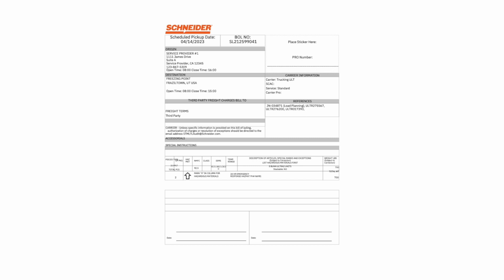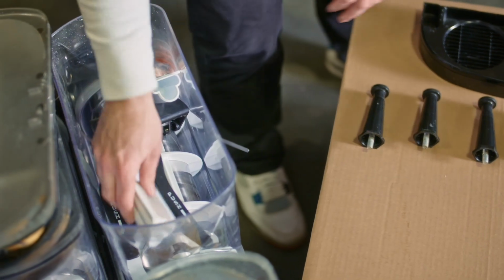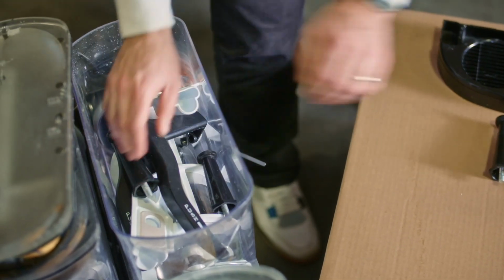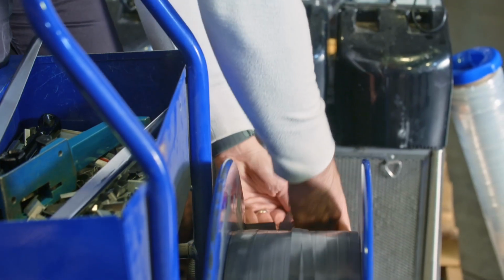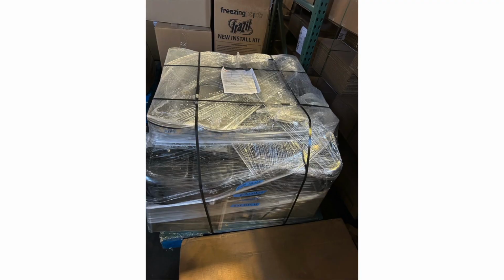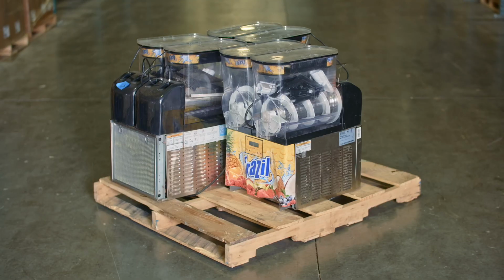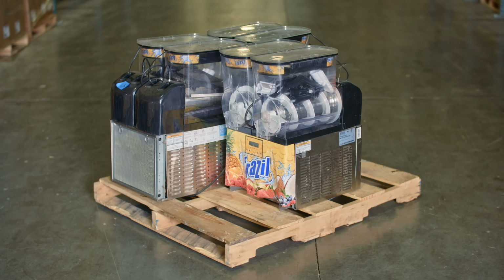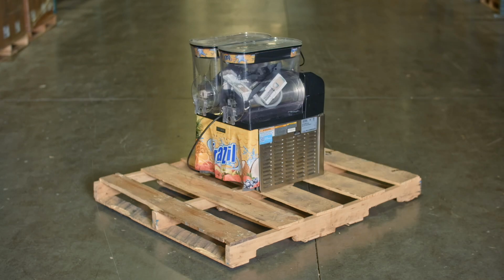Returning Equipment to Frazil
Step by step instructions to properly send Frazil equipment back to the Frazil warehouse, or any location.